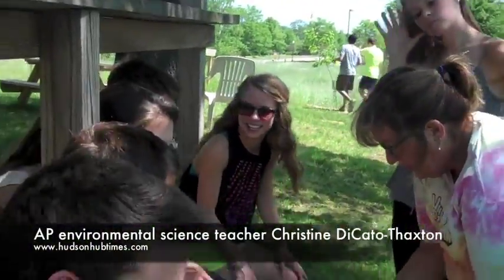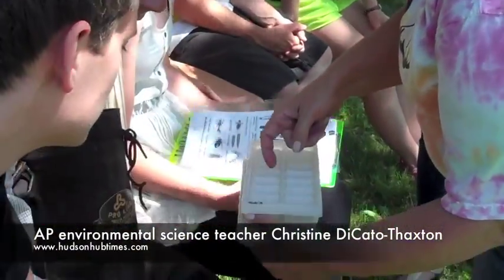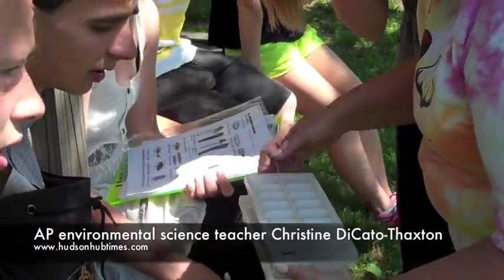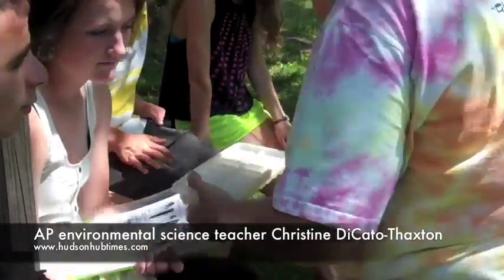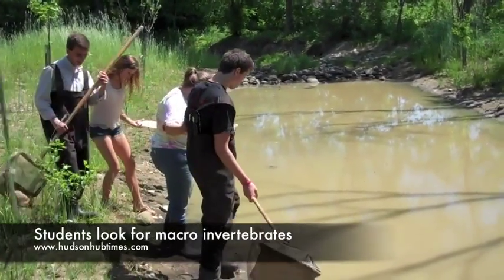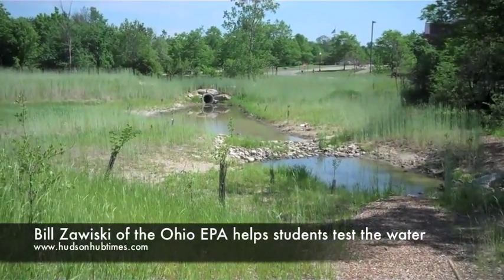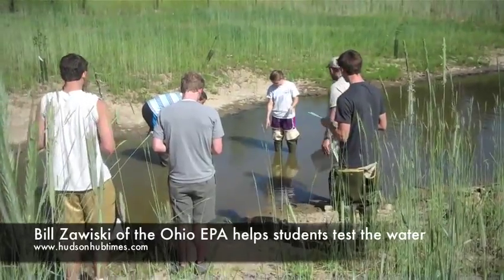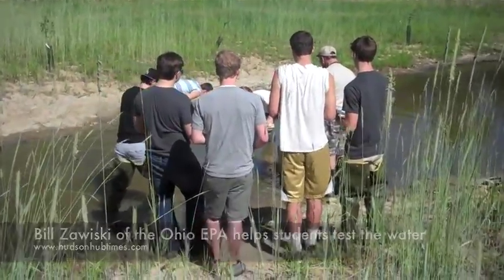Hudson High School students study the health of local stream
Hudson High School students in the ecology and advanced placement environmental science classes took measurements and found samples of macro invertebrates May 22 and 23 in a tributary of Tinkers Creek to determine if the water was recovering from pollutants and soil erosion.